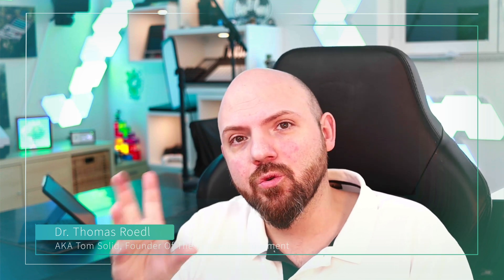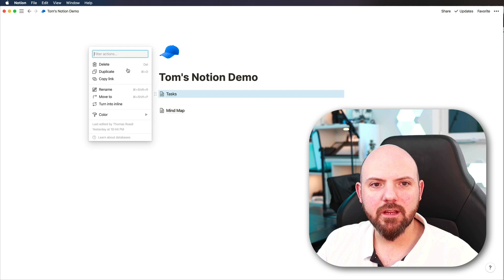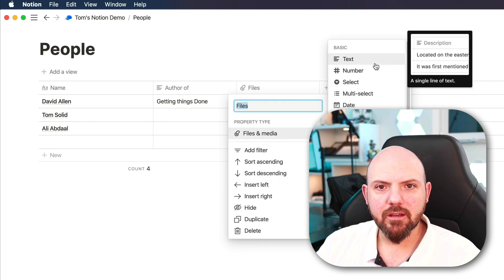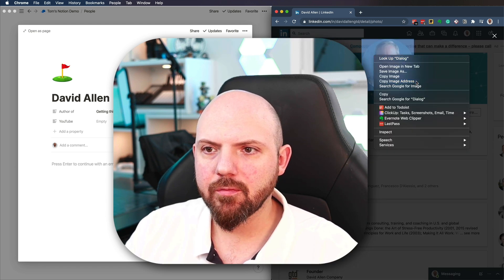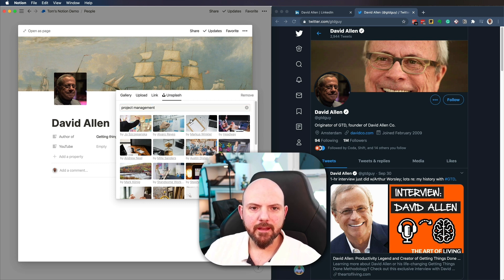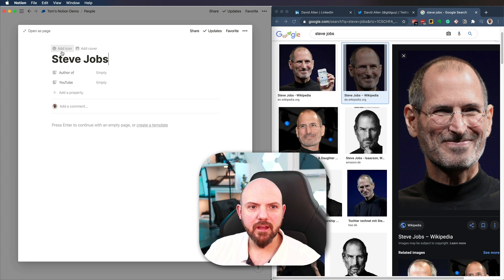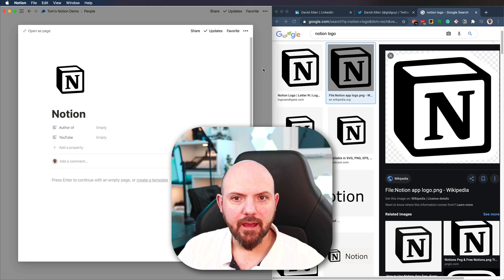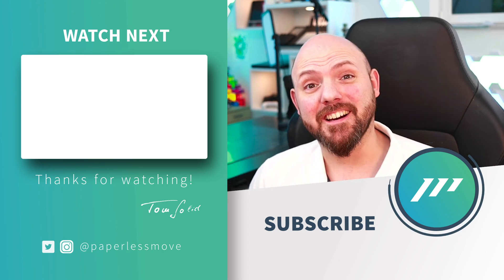Why Notion's "Dynamic Image Linking" is One of My Favourite Features